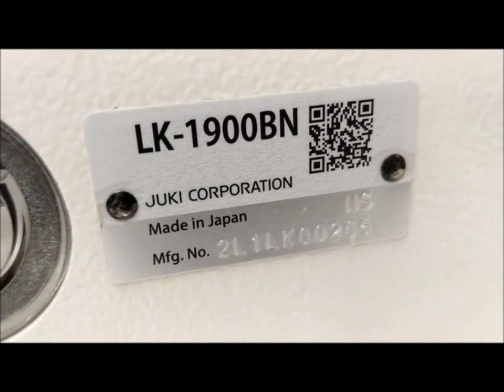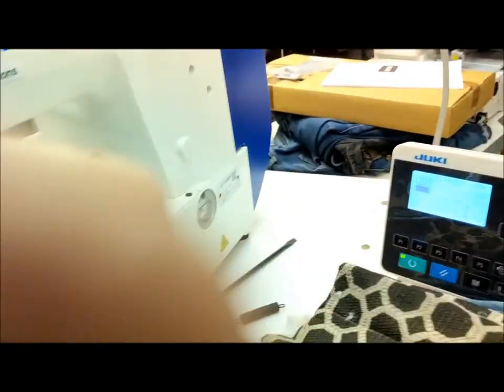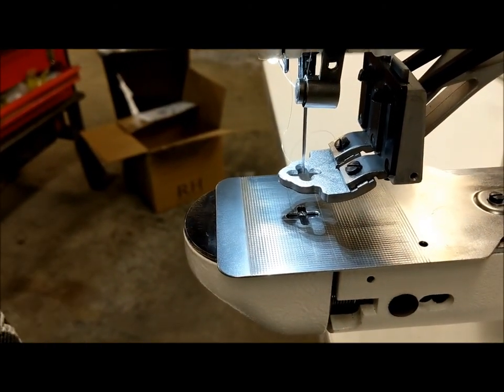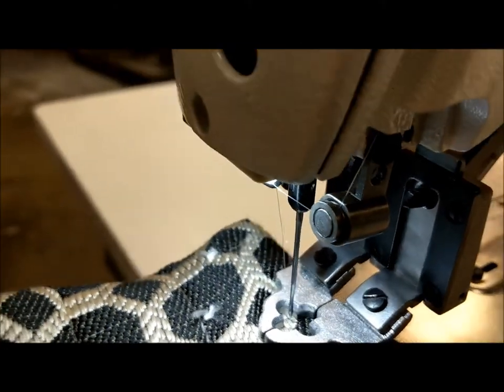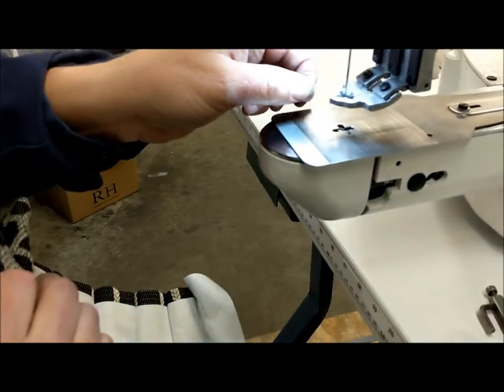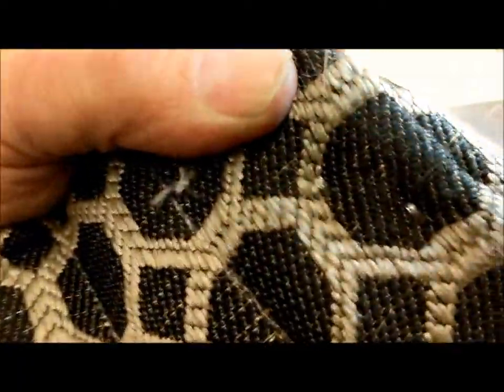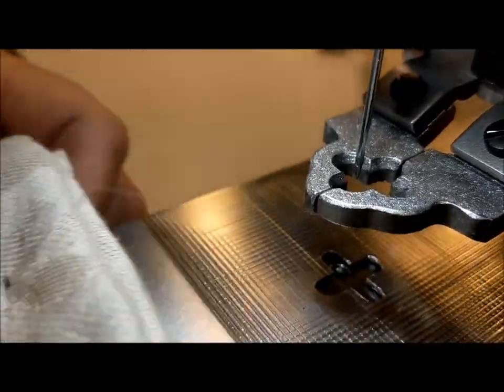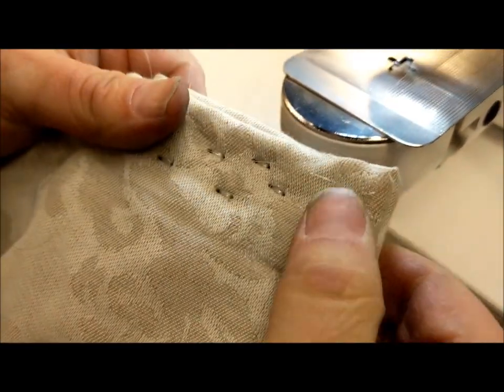SPOT TACK ON DRAPERY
LK 1900BN sewing a drapery spot tack. Max thickness is 3/4"